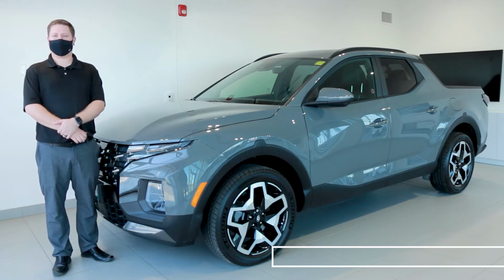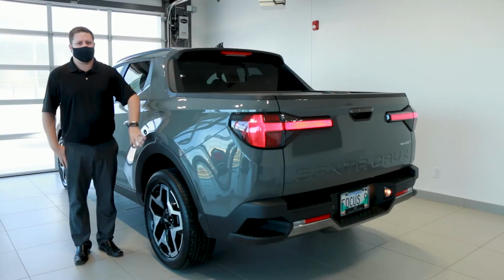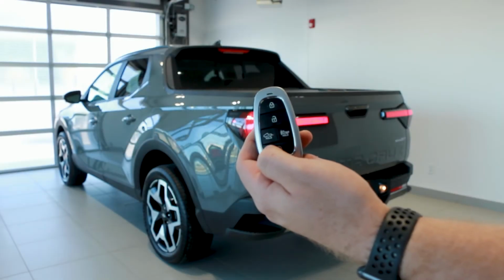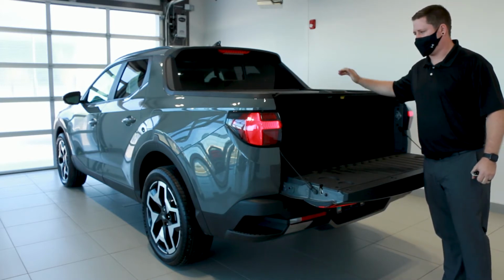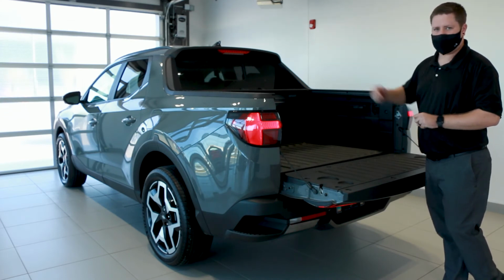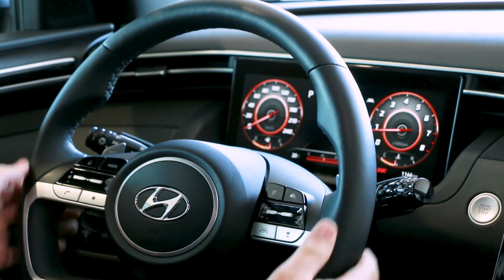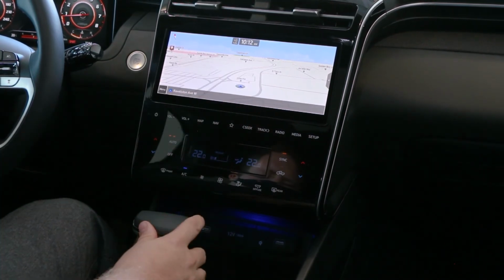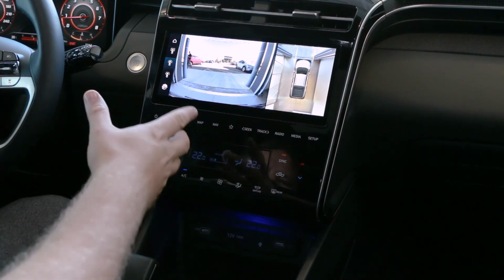Walkaround on the NEW 2022 Hyundai Santa Cruz: Focus Hyundai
Let Chris walk you around and show you some of the amazing features on Hyundai's new Sport Adventure Vehicle, the 2022 Santa Cruz. Now accepting factory orders.